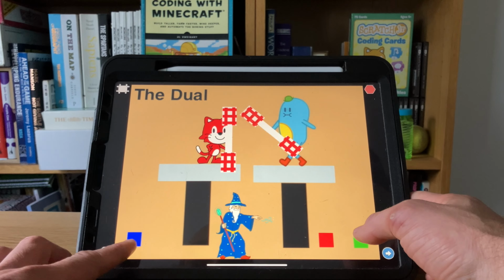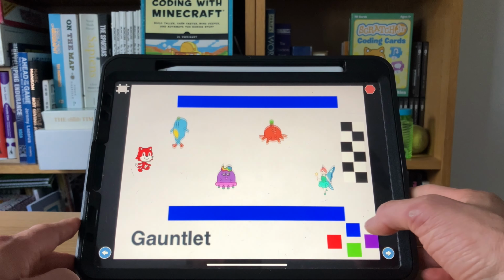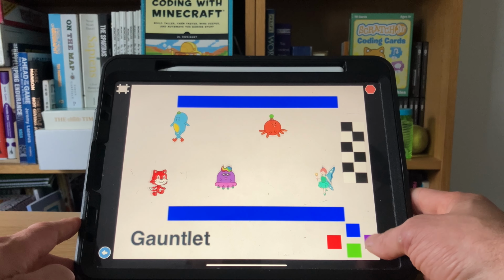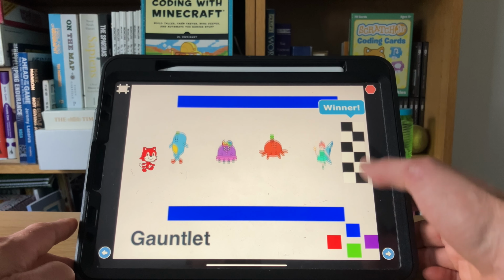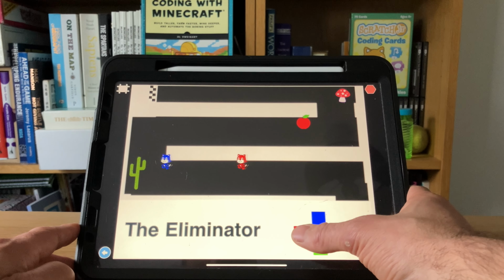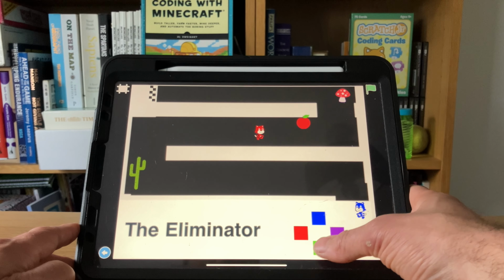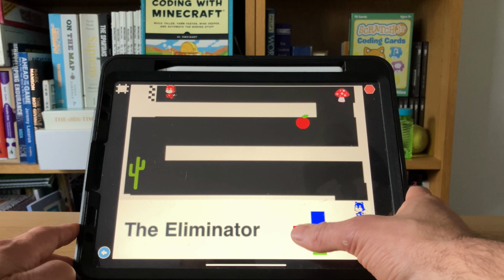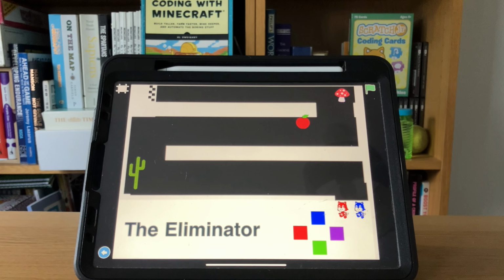ScratchJr Gladiators TV Show game made on the iPad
In this video I walk you through the Gladiators TV Show game made in ScratchJr on my iPad.

This is a game includes various events, including the Wall, Dual, Gauntlet and the Eliminator!

To learn how to make this using my step by step and click by click real time video tutorial and also access my downloadable pdf that includes all the code blocks you need, please